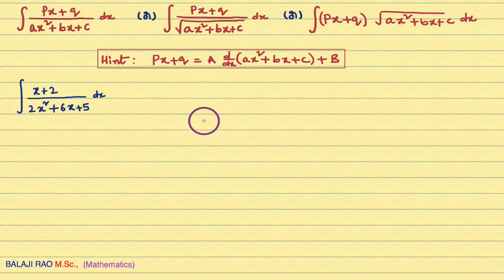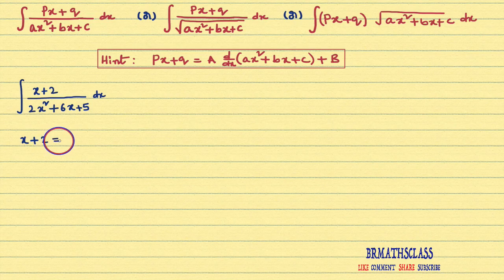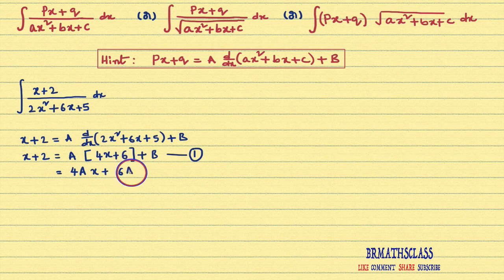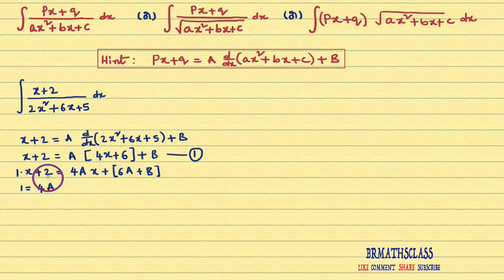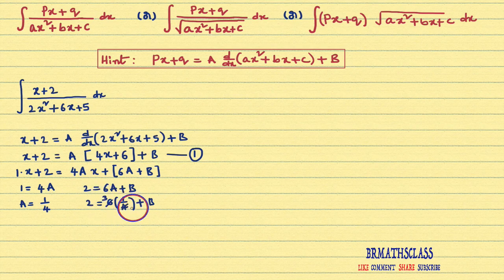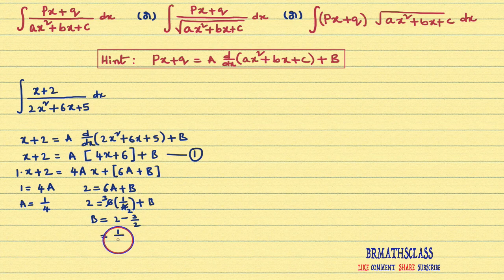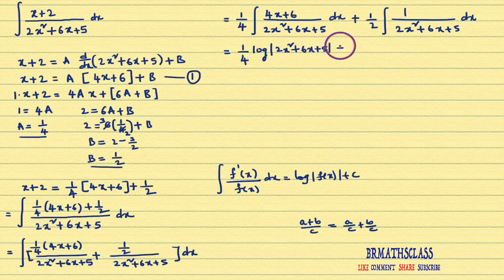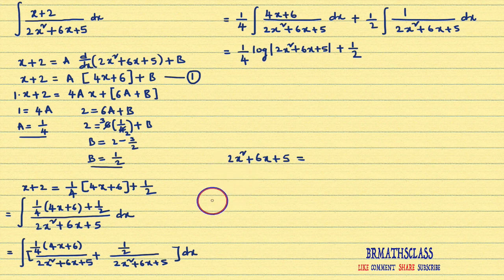PROBLEMS BASED ON INTEGRAL OF PX+Q / ax^2+bx+c || integral of x+2/2x^2+6x+5 || integral 1/ax^2+bx+c